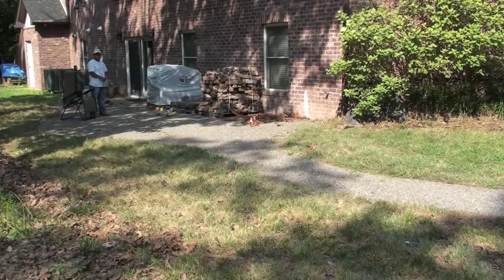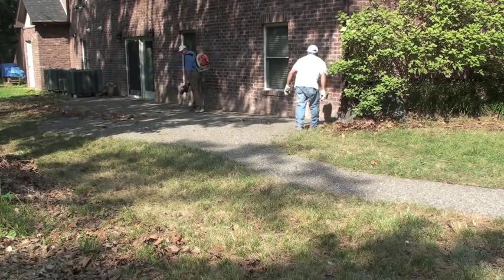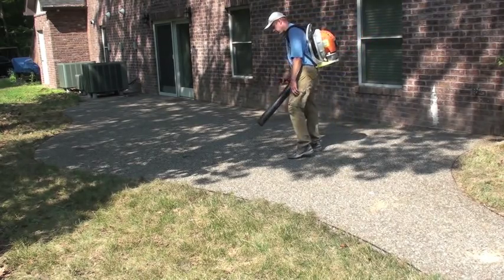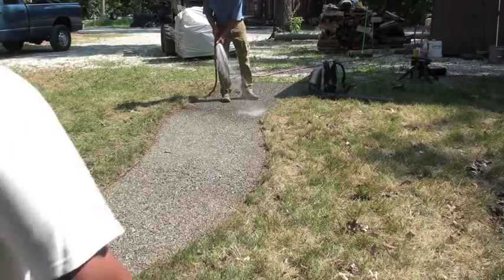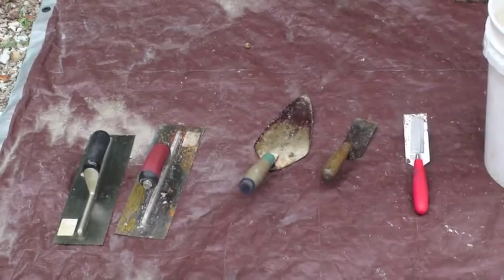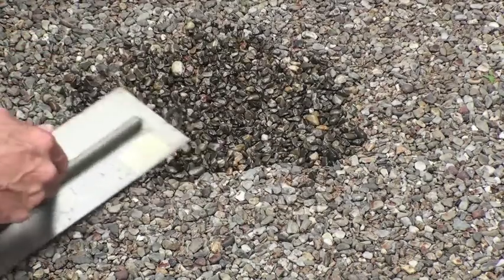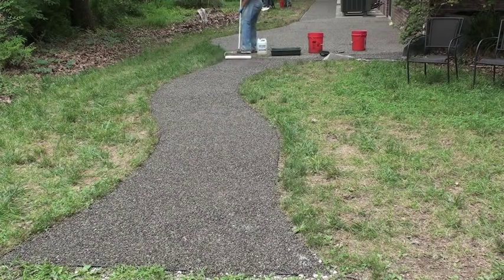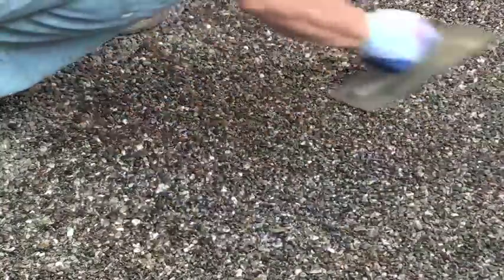Gravel-Lok - Repair and Roll Coat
After several years, Gravel-Lok jobs may need some minor repairs. This video walks you through the process and demonstrates how to properly apply a roll coat. THIS TYPE OF MAINTENANCE MAY BE REQUIRED EVERY 1 - 2 years.

IMPORTANT NOTES - PLEASE READ BEFORE VIEWING VIDEO: If your job was installed with Amber Gravel-Lok, do not apply Clear Gravel-Lok on top as a roll coat and do not use Clear Gravel-Lok for any repairs. If your job was installed with Amber Gravel-Lok only use Amber for roll coats and repairs.  The same holds true for jobs installed with Clear Gravel-Lok - only use Clear Gravel-Lok for repairs and roll coats.

For patching, measure your stones with a plastic 5 gallon bucket. Fill up bucket half way with stones and mix 12 oz. of liquid with the stones (this video says 8 oz. but please use 12 oz.). Coverage rates for roll coats have been updated to 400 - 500 sf per five gallon container (80 - 100 sf per gallon).